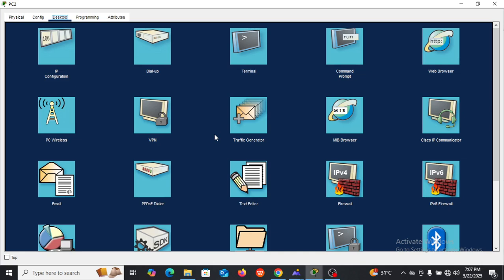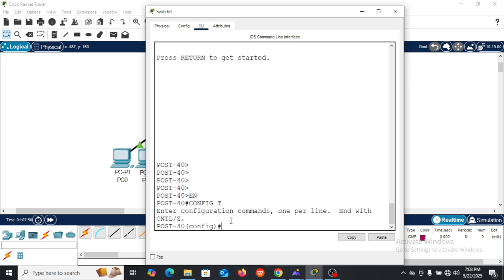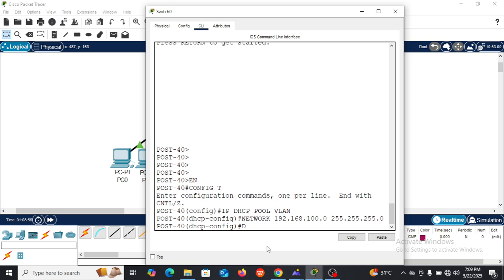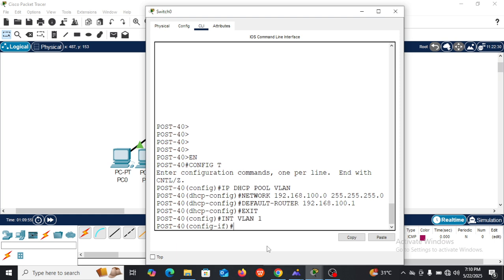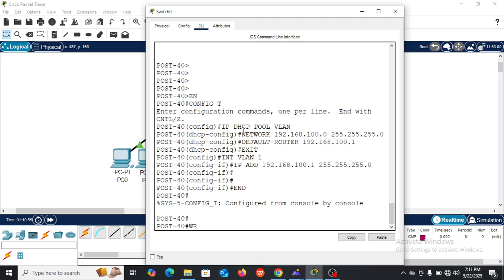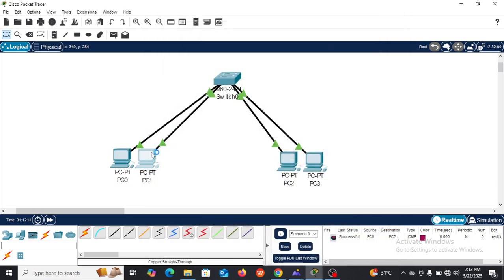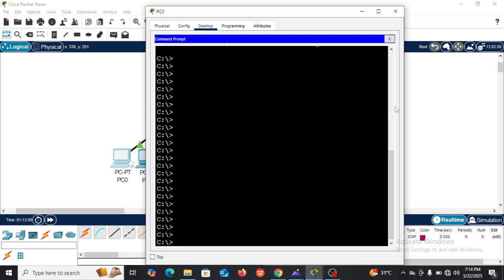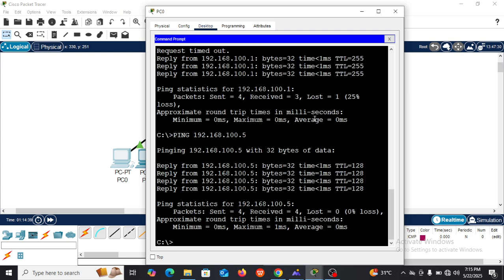HOW TO SET UP DHCP ON A LAN NETWORK